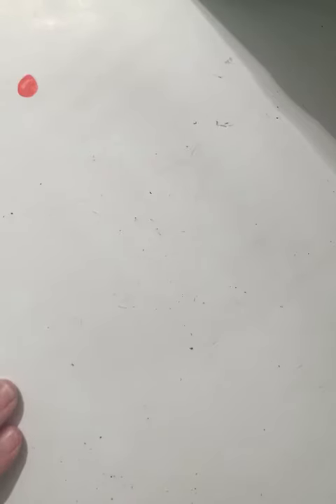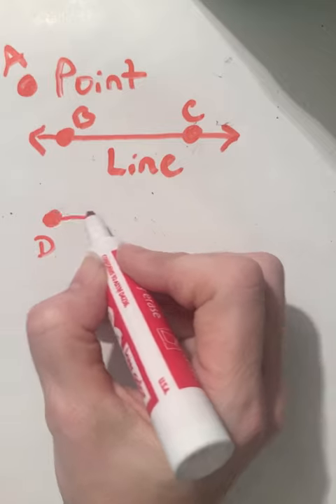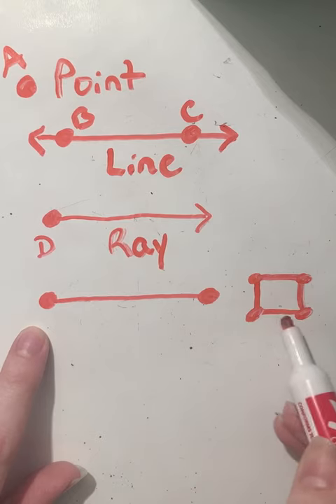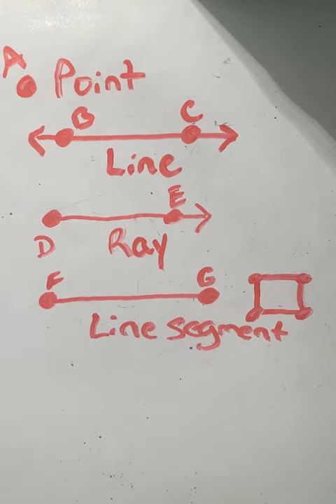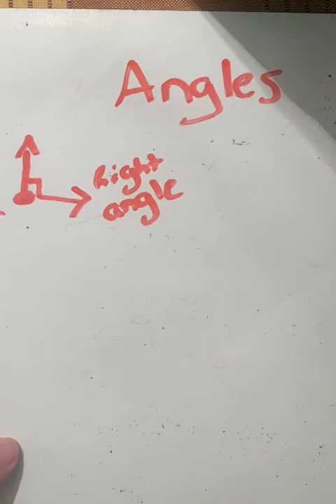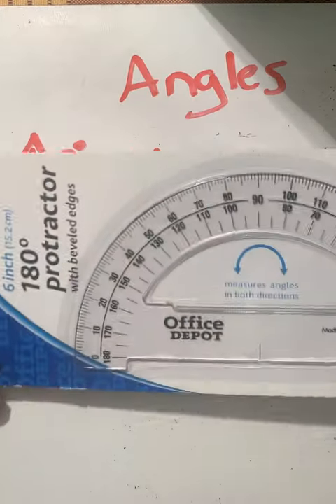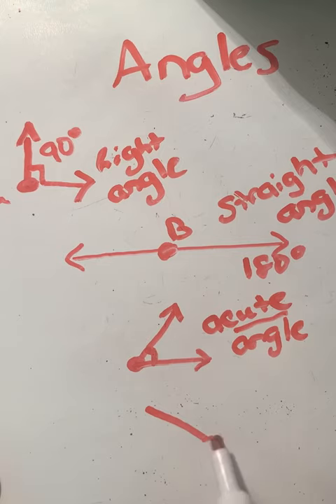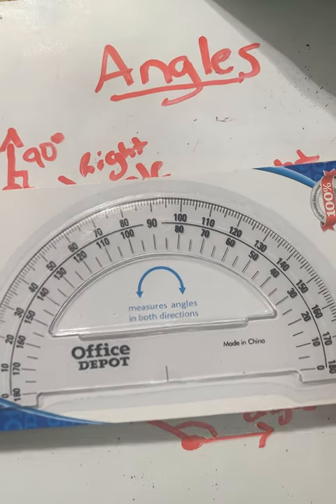Lines, Rays and Angles